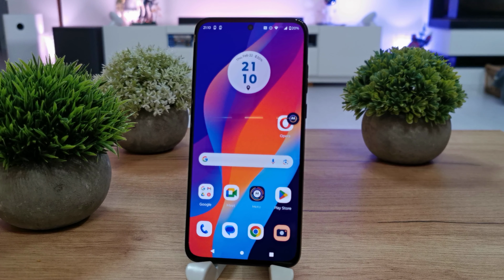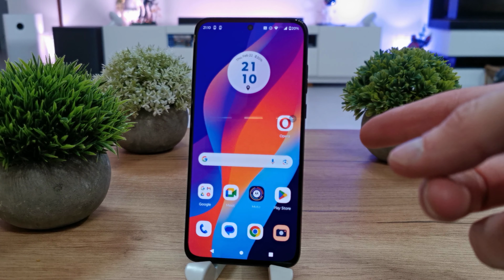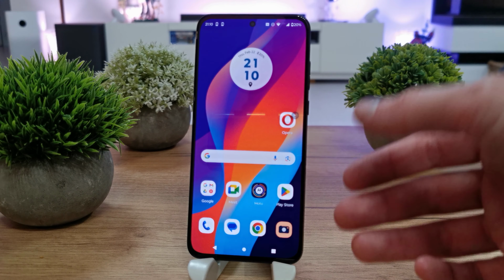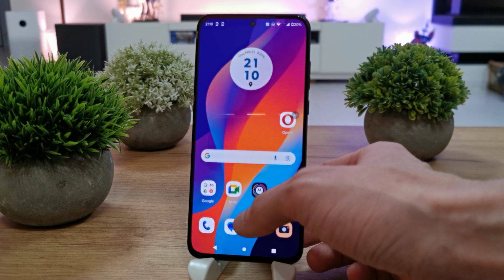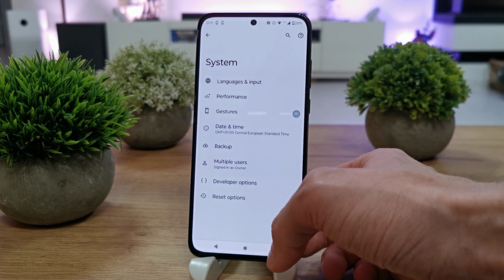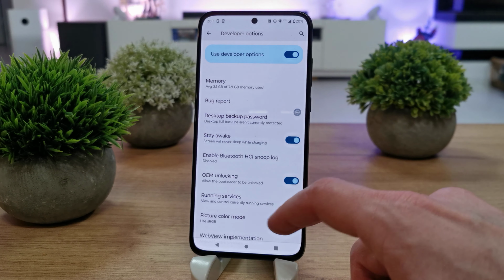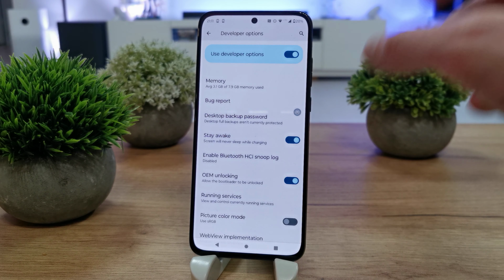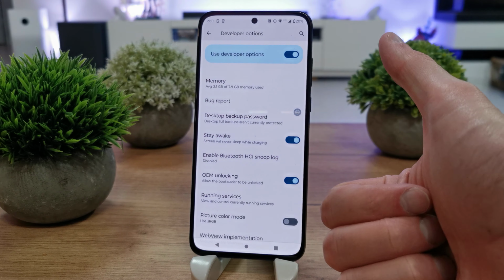⏰ How to Keep Screen On Forever on Motorola Edge 30 Neo | Step-by-Step Guide ⏰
⏰ Welcome to GSMDiY! In this step-by-step guide, we'll show you how to keep the screen on forever on your Motorola Edge 30 Neo. By adjusting the screen timeout settings, you can prevent the display from turning off automatically, allowing it to stay on indefinitely until you manually turn it off. Follow these instructions to easily adjust the screen timeout settings on your Motorola Edge 30 Neo and ensure that the screen never turns off unexpectedly.

Stay up-to-date with the latest phone news, reviews, and more on our Instagram profile.

If you have any questions or need further assistance, don't hesitate to ask in the comments section below. ⏰